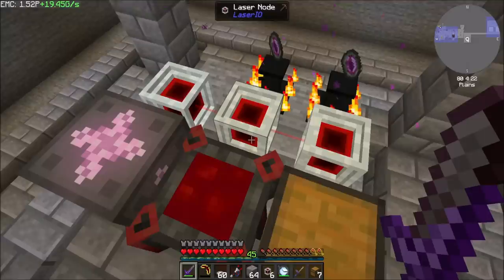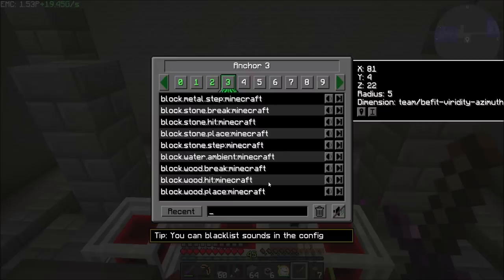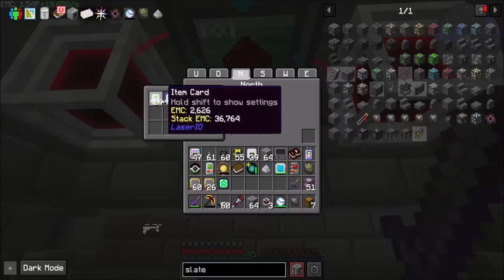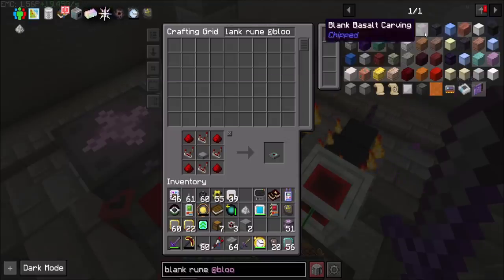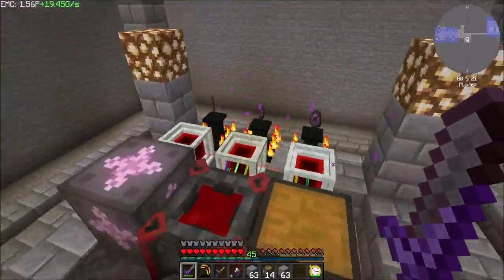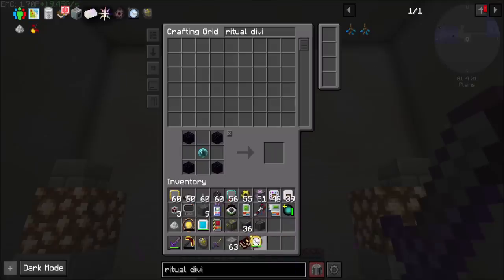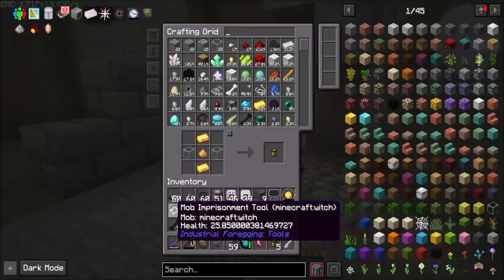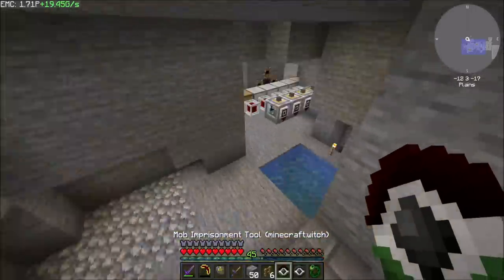Stoneblock3 Ep38 Quick BloodMagic Automation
Automating Blood Magic as quick as I can :)